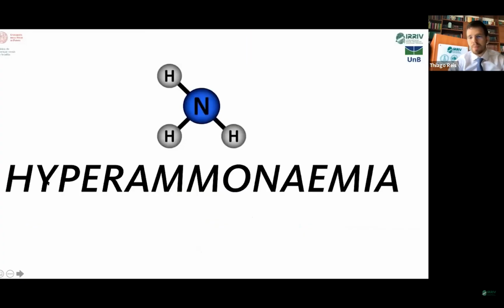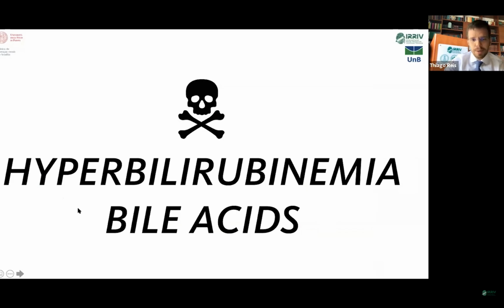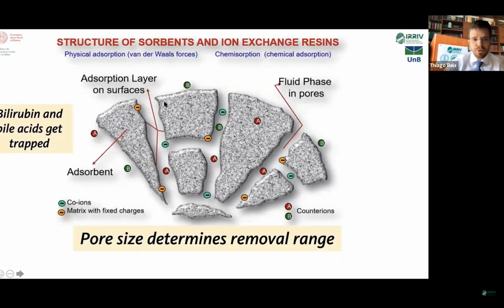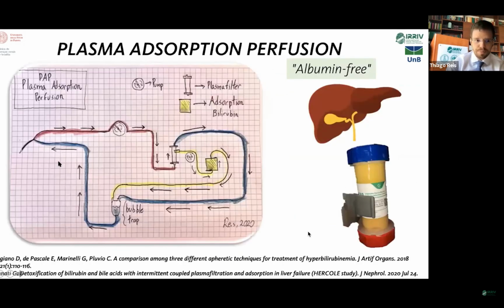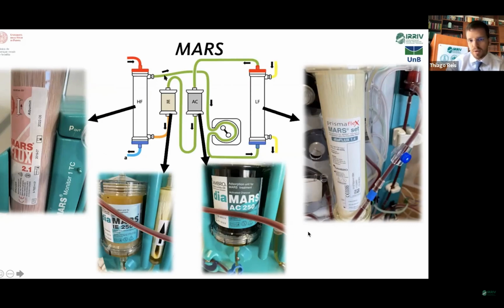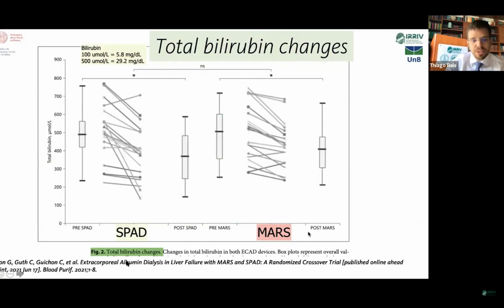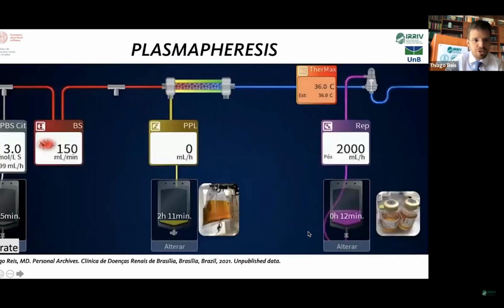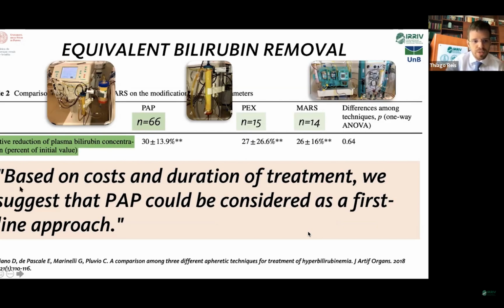Adsorption Therapy for Liver Support - Cartridges BS330 and HA330-II for DPMAS - Jafron Symposium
39th Vicenza Course on AKI & CRRT
Moderator: Professor Claudio Ronco (Italy)
Panelist: Dr. Thiago Reis (Brazil) & Dr. Rakhi Maiwall (India)